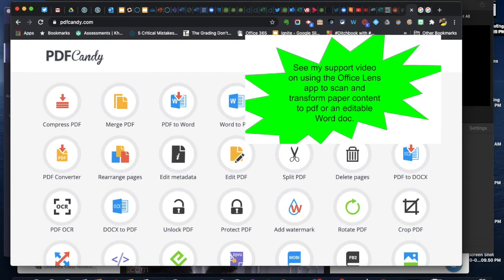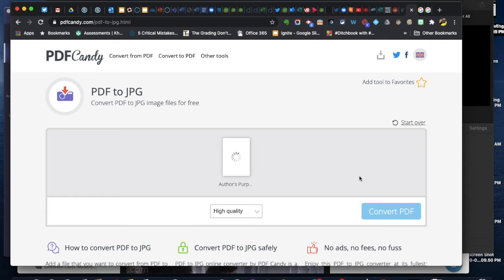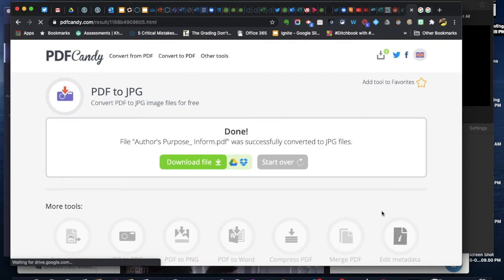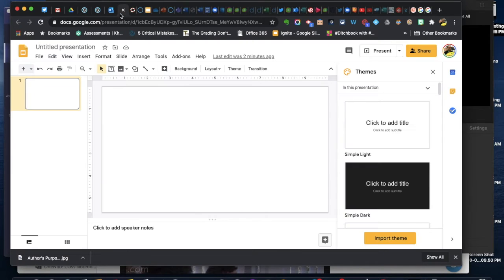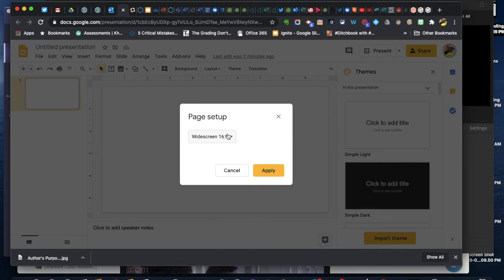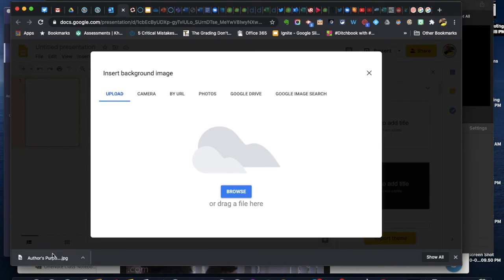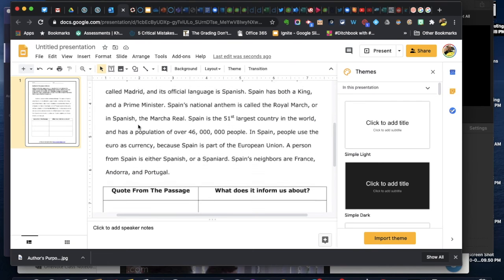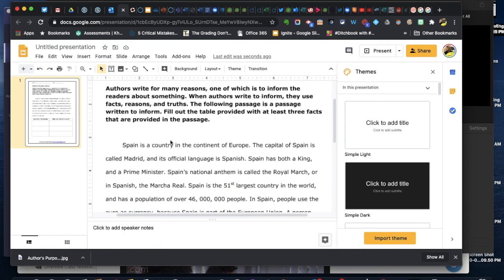PDF to Background in Slides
I created this video mostly for Chromebook users. I get a lot of questions about how to input a PDF as a background in Google Slides.